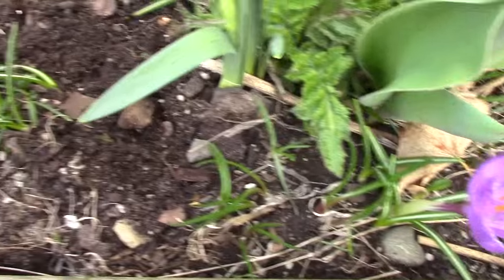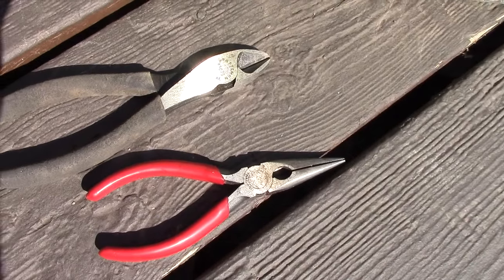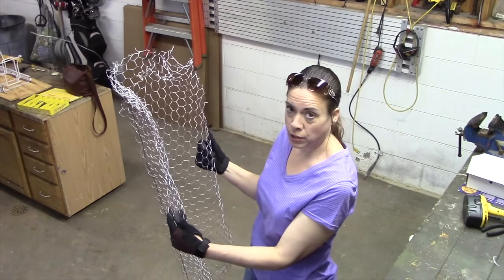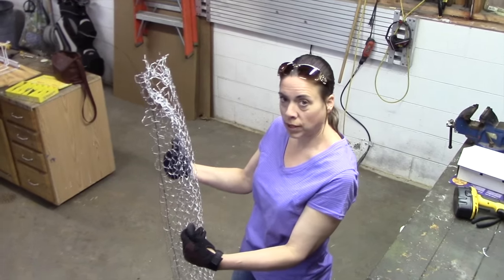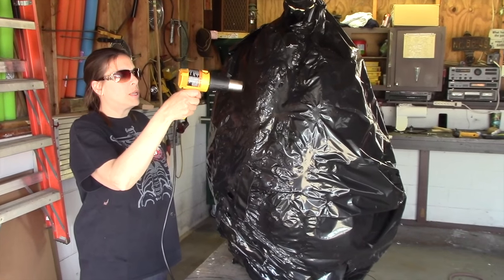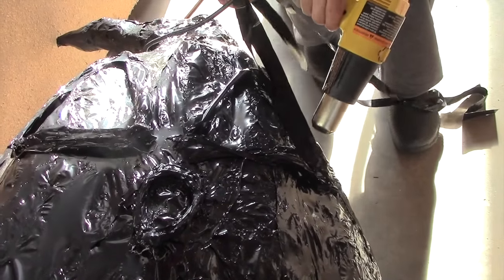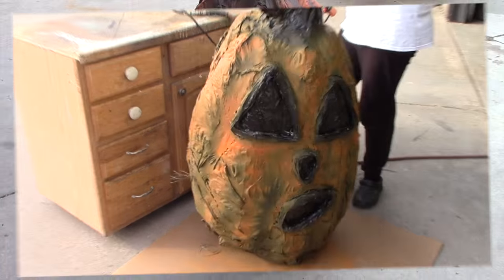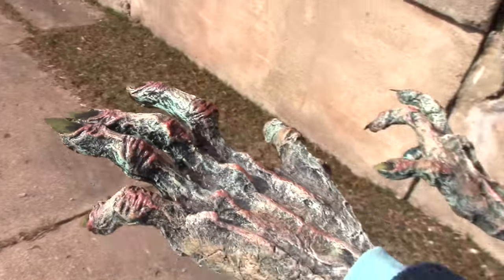HAUNT ON THE HILL 2 FACED PUMPKIN HOW TO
In this video I show how I make two-faced pumpkin, using chicken wire and  the plastic corpsing method, finished off by airbrushing for the first time:) I hope you enjoy this video!
INTRO: REAPERS RIDE
MIDNIGHT SHADOW ~ Destiny & Return of the FIst
PLEASE "LIKE" US ON FB!